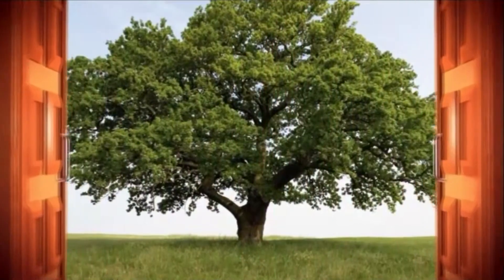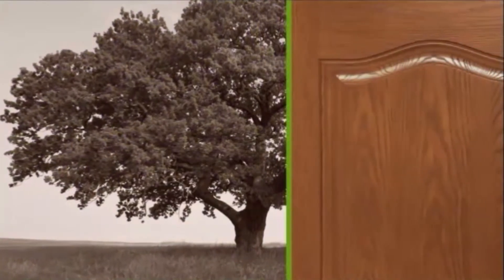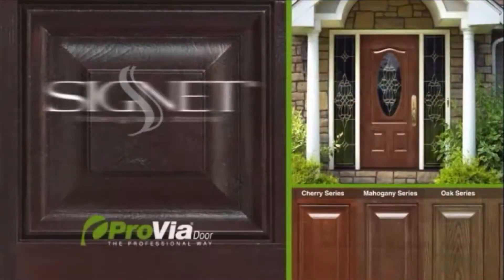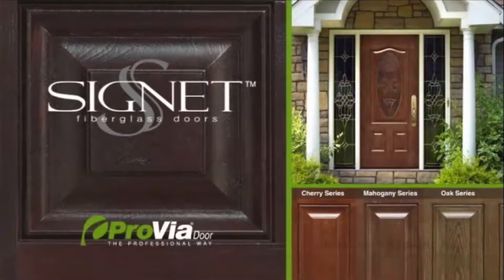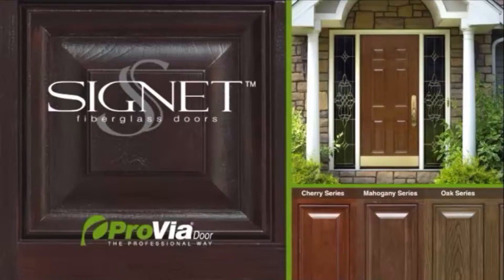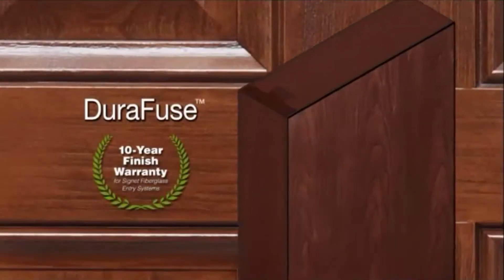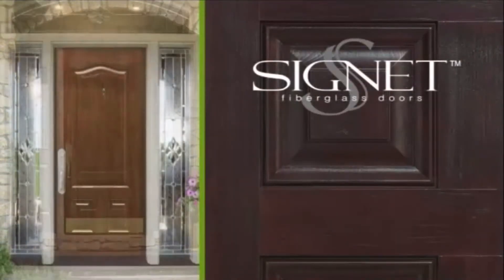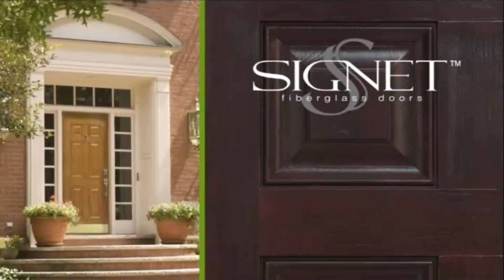ProVia Fiberglass Entry Doors